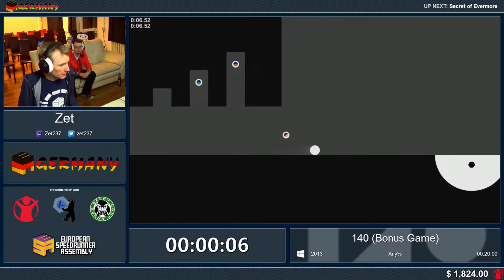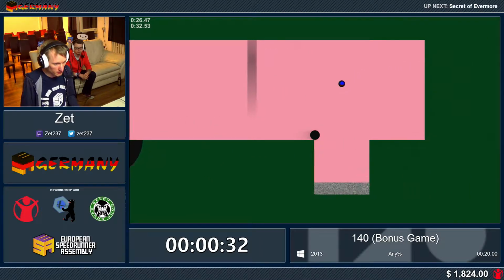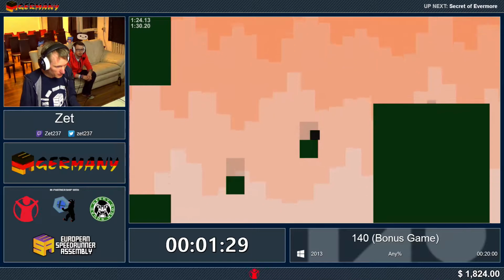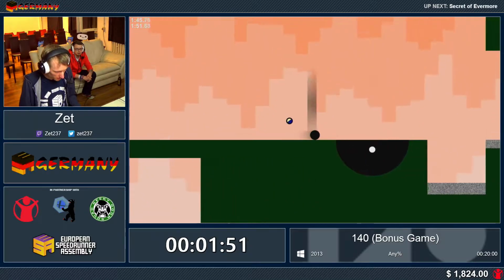ESA Germany 2017 | 140 Any% by Zet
ESA Germany 2017 (now known as SpeedCon) was live from the 6th to 10th of April.
This event took place in Potsdam, Germany.
If you want to support future events you can tip us